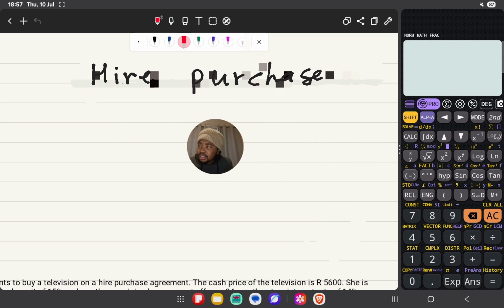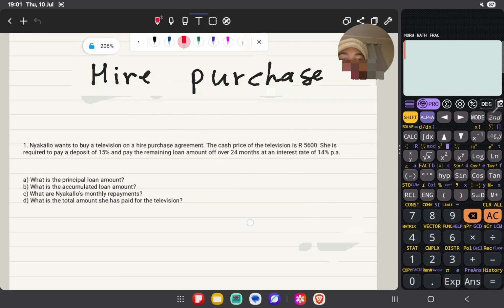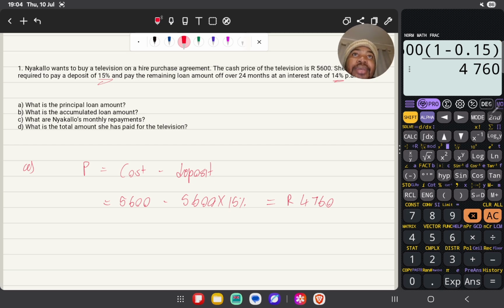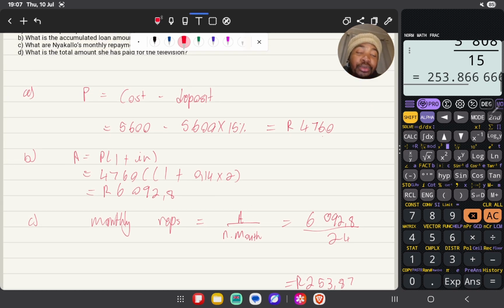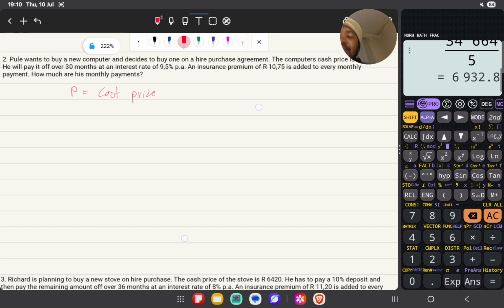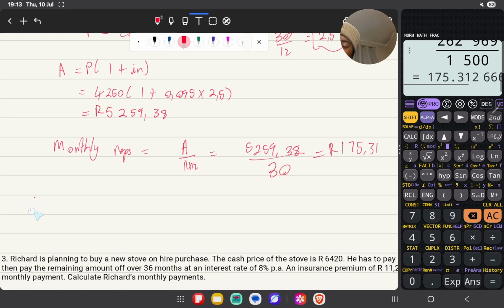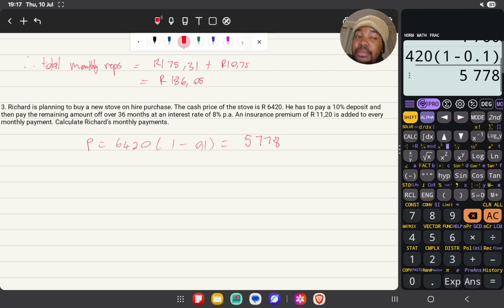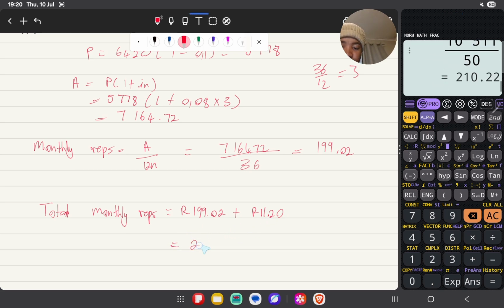3 Hire purchase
What’s the real cost when buying on credit? Learn how to calculate hire purchase payments and interest, and why it’s different from normal cash prices.

📌 Topics: deposits, interest over time, monthly instalments
📌 Real-life examples: buying a phone, car, or appliance